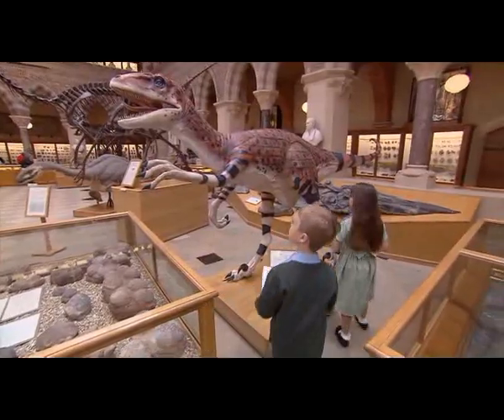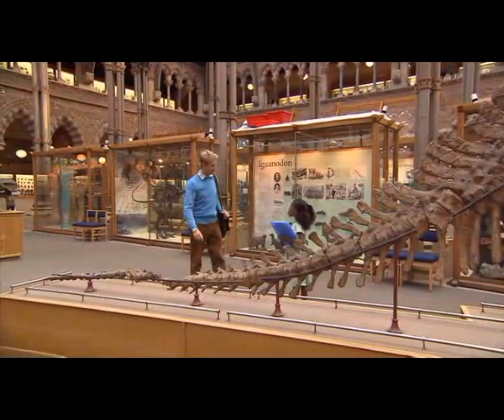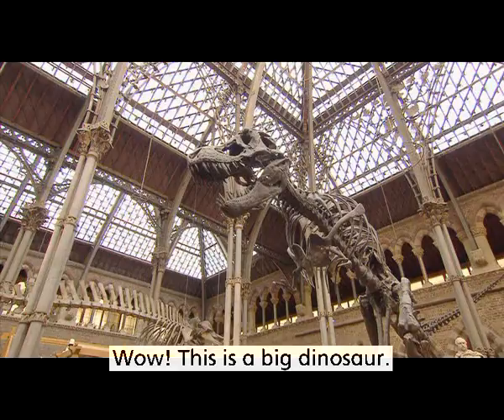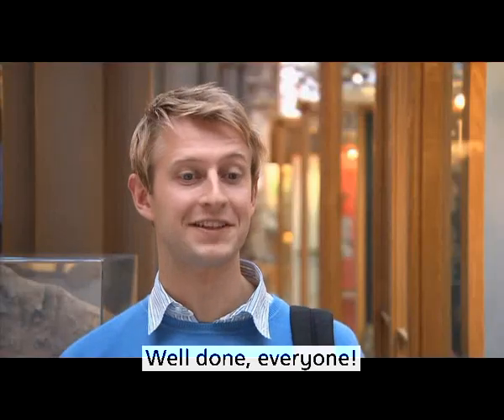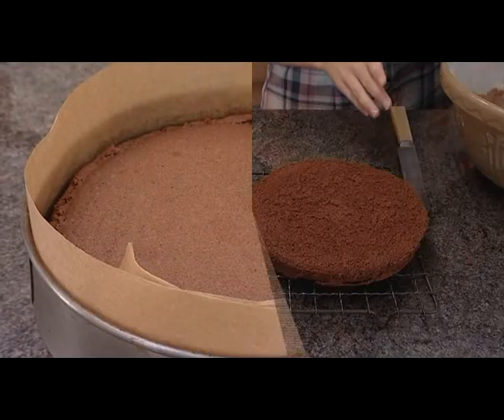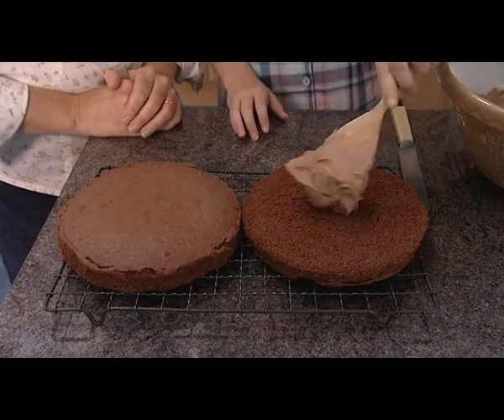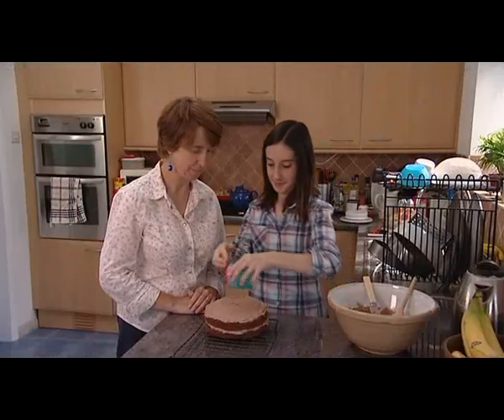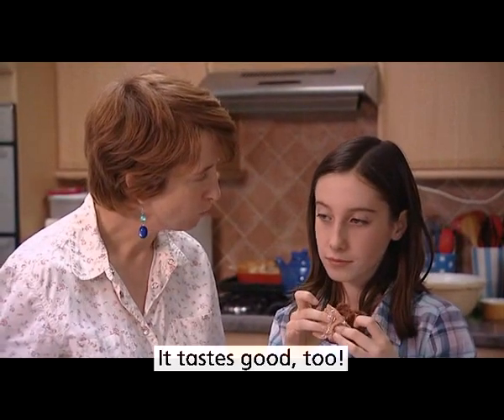EXPLORERS 2 - unit 6 video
Dinosaurs and baking a cake